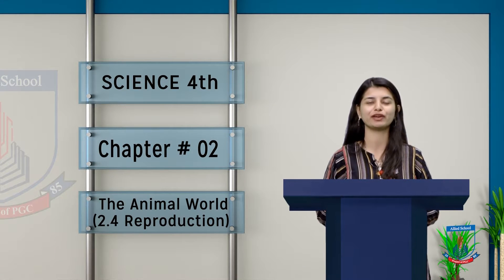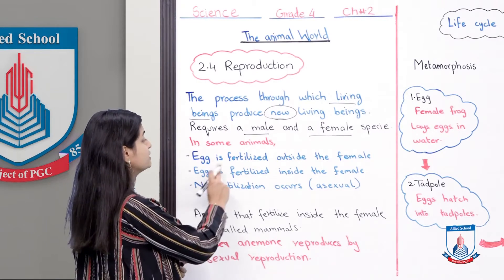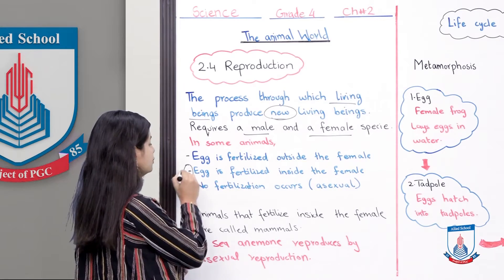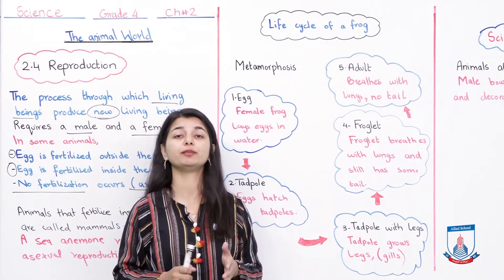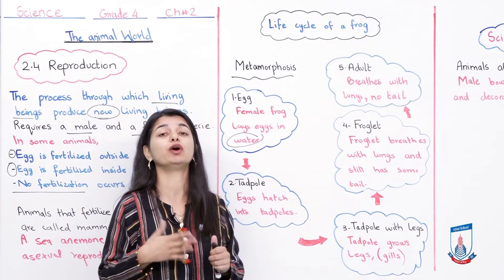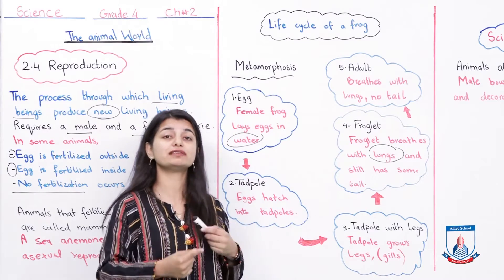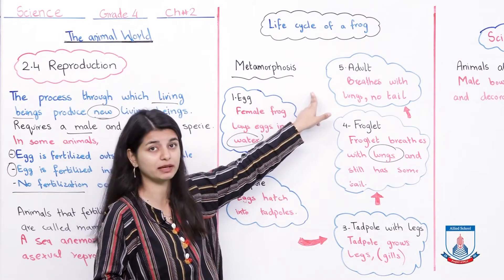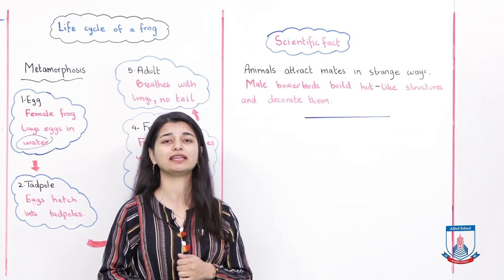Class 4 - Science - Chapter 01 - Lecture 28 The Animal World - Allied Schools